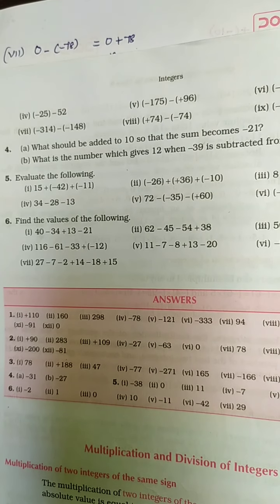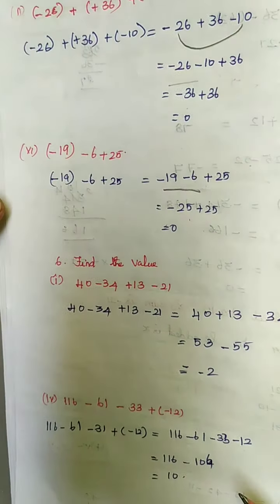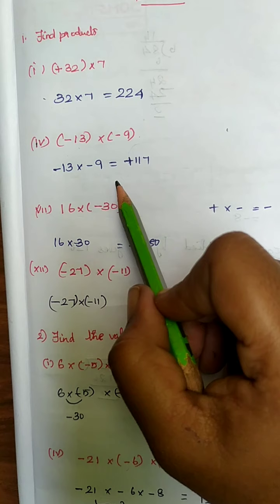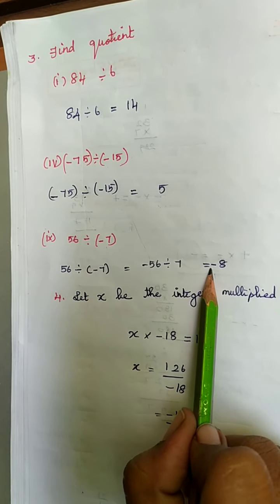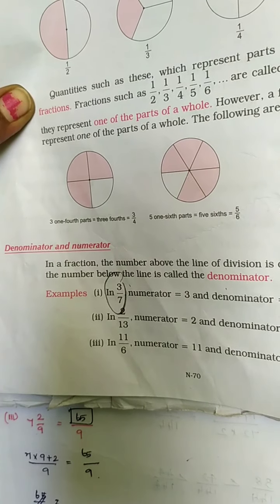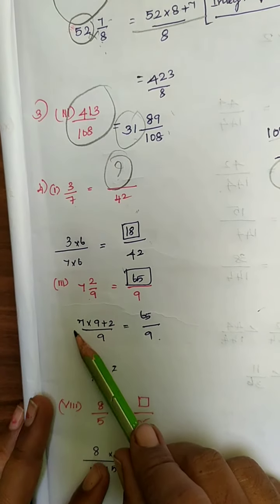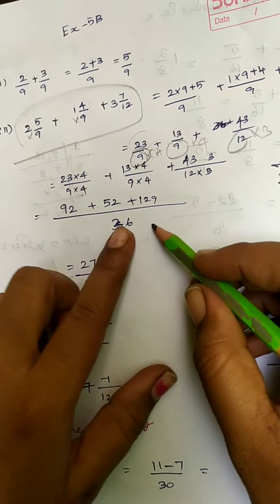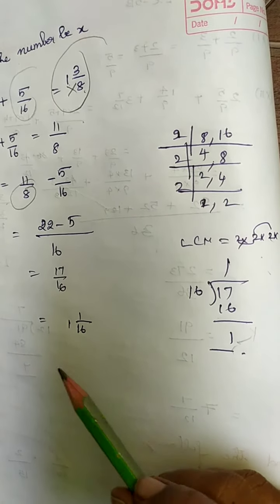Maths ICSE VI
Multiplication and division of integers